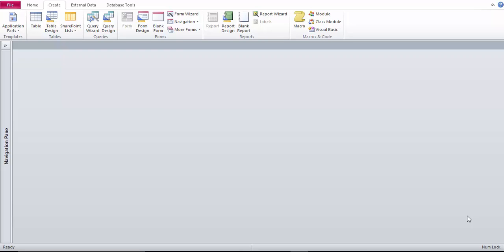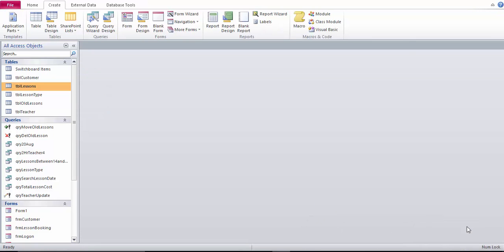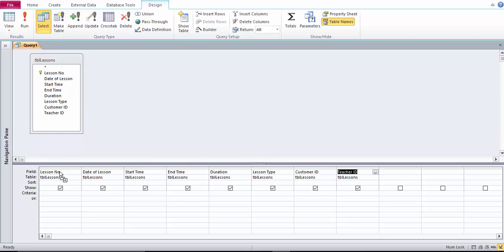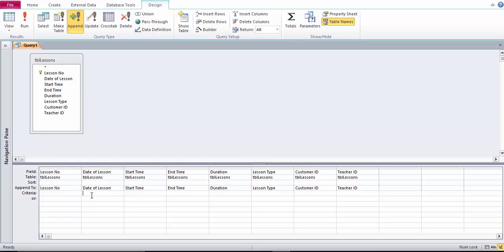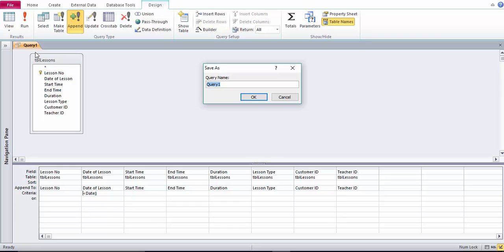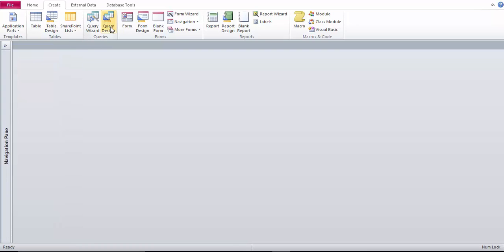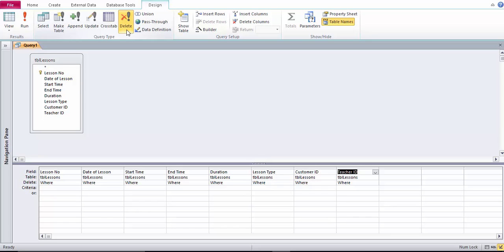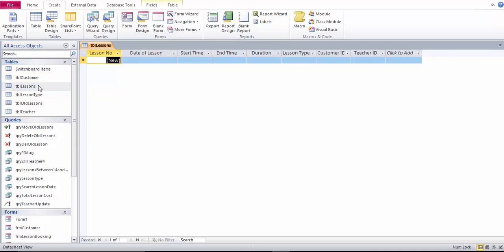Append & Delete Queries